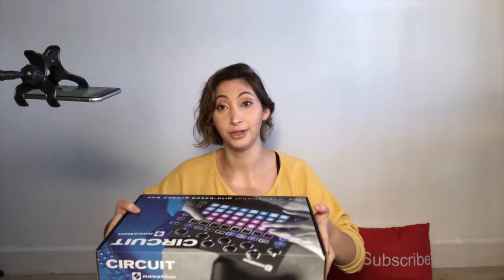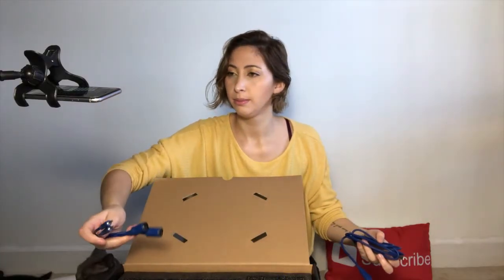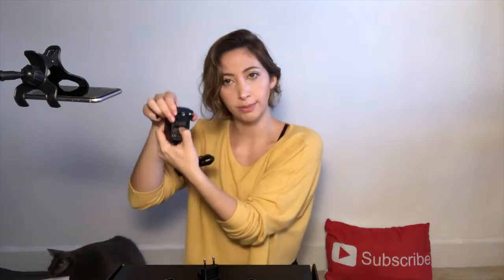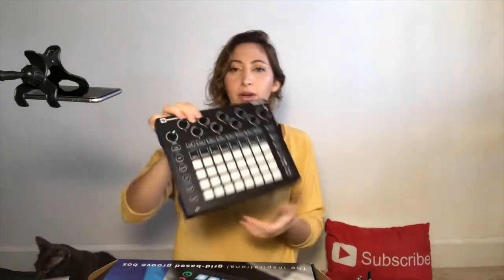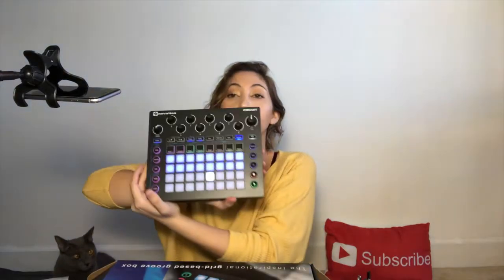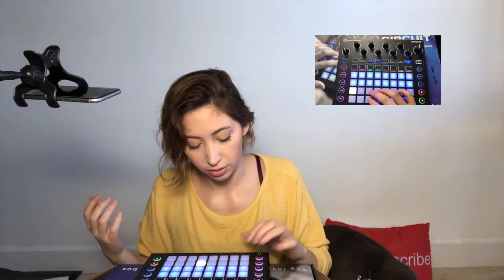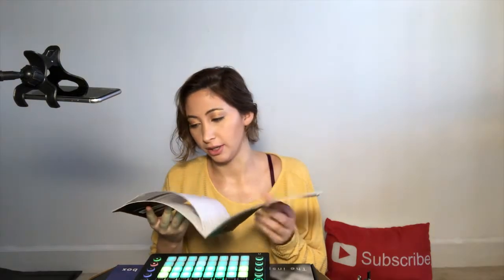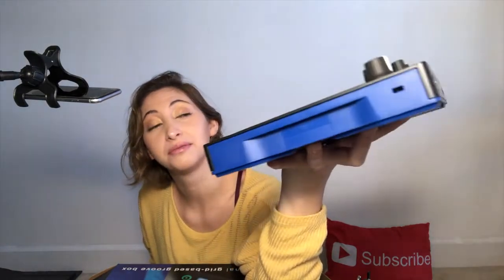UNBOXING MY CHRISTMAS PRESENT!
IF YOU'RE INTERESTED IN BUYING IT, HERE'S THE LINK!

Belen, here!
Since Erin is the best wife ever, she got me a CIRCUIT NOVATION FOR CHRISTMAS!!

CAMERA:
iPhone 8 Plus

ETSY STORE: